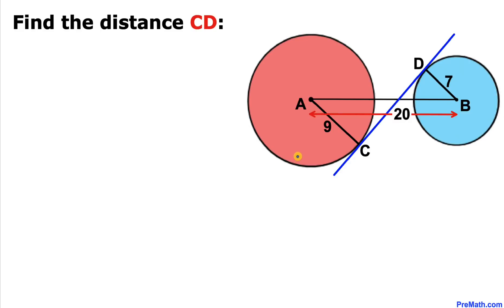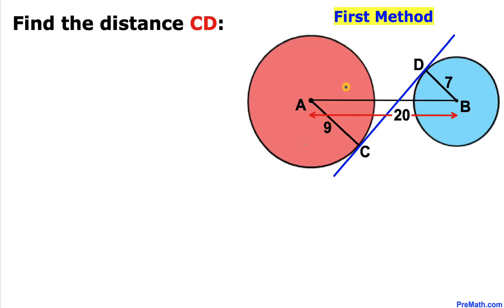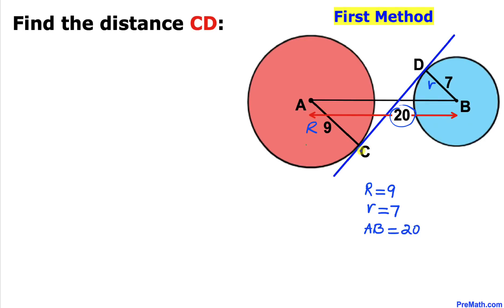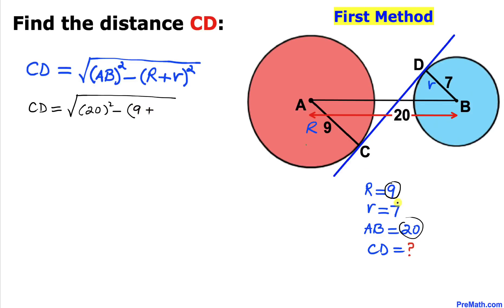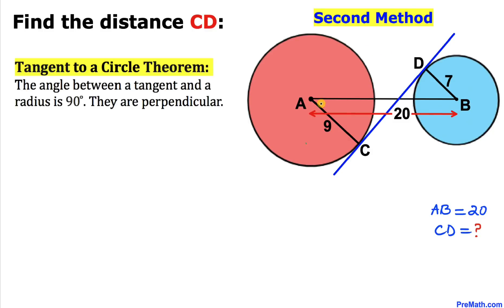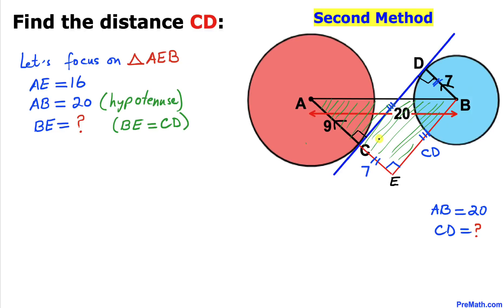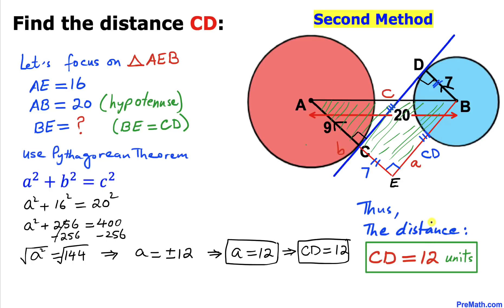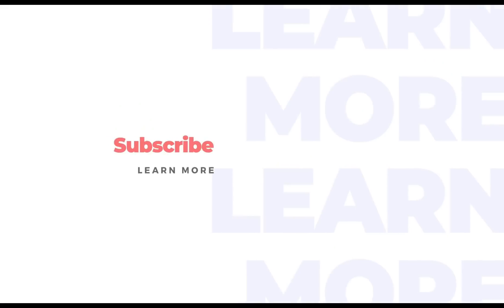Find the Distance CD Between Two Circles | Two EASY Methods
Learn how to find the distance between two tangent points of a 2 circles. Use the tangent to a circle theorem and the pythagorean theorem. Quick and simple explanation by PreMath.com